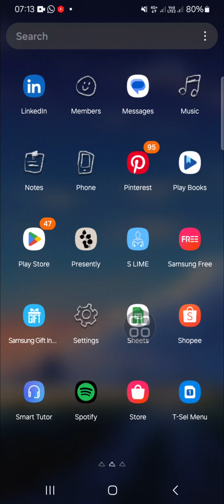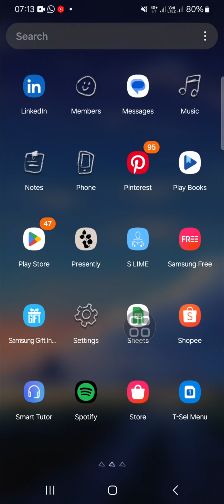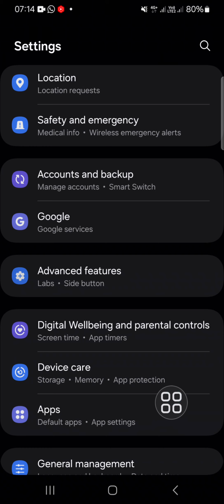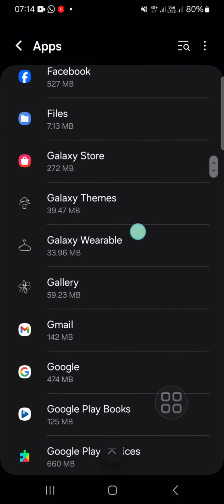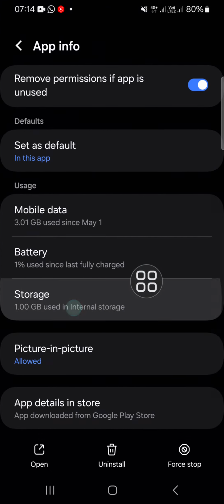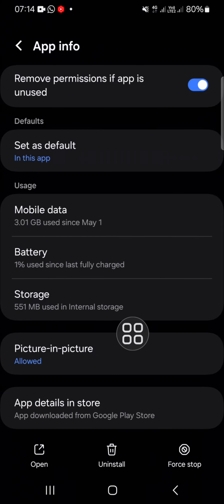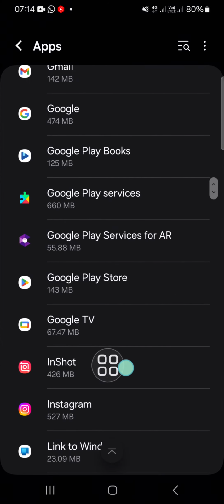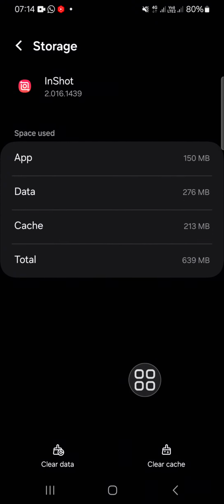Free Up Your Samsung Phone's Memory! How to Clear Cache on Samsung Galaxy Phone?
Hey there, Samsung Galaxy users! Are you noticing your phone slowing down? Don't worry, I've got you covered. In today's video, I'll walk you through the simple steps to clear the cache on your Samsung Galaxy phone, helping you free up valuable memory and boost performance! Got questions or other topics you want me to cover? Drop them in the comments below! I'm here to help you get the most out of your Samsung Galaxy experience.